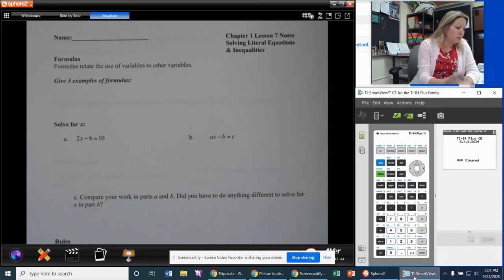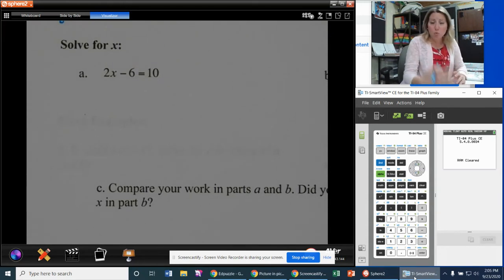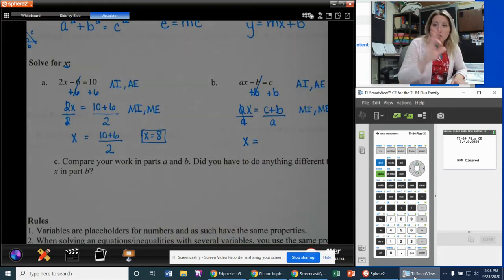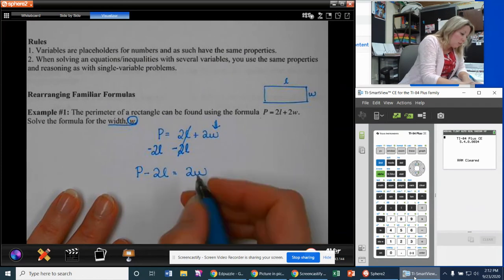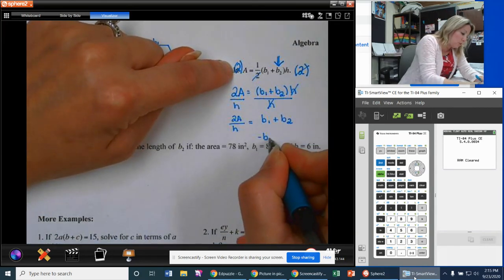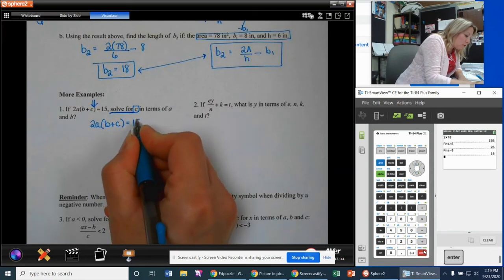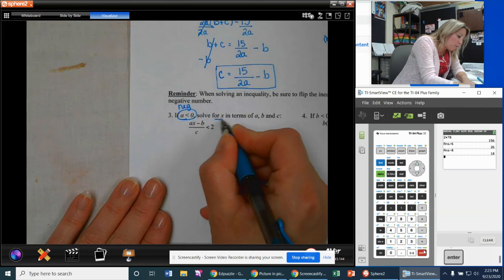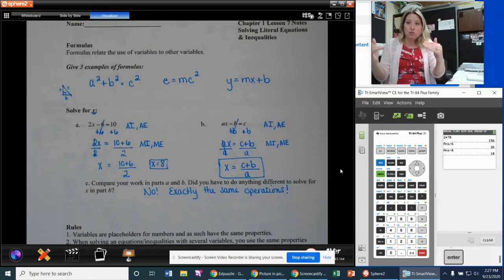A1 1-7 Notes